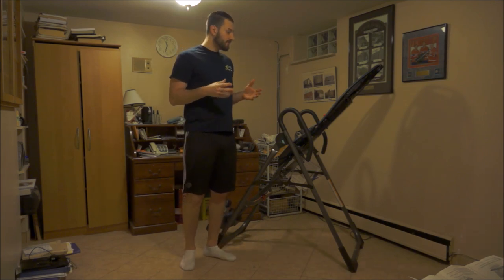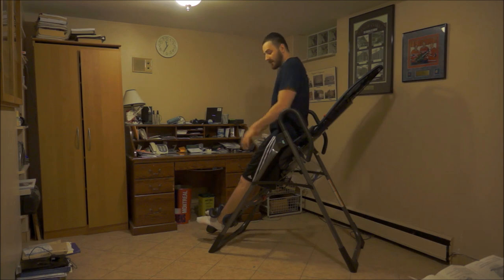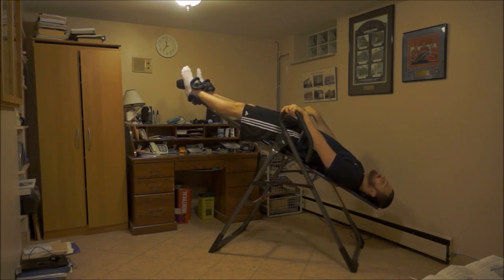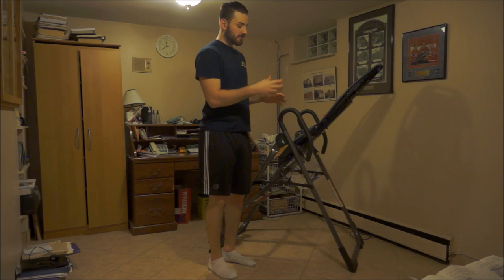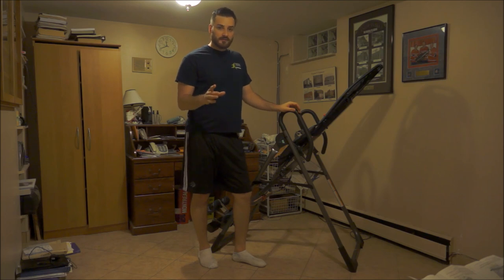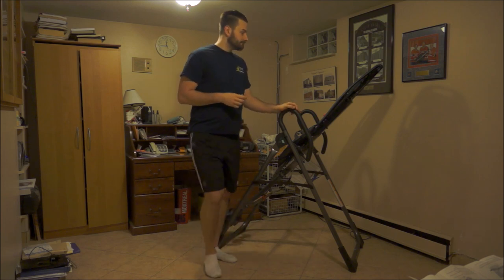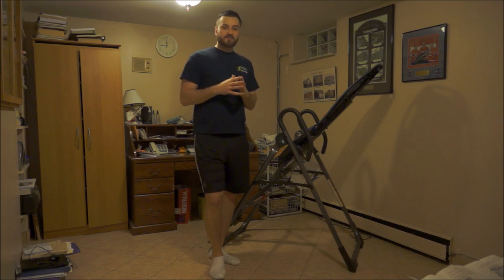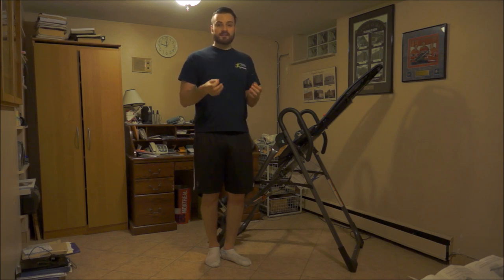How to Use an Inversion Table | Recovery Tips for Disc Bulge & Disc Herniation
Disc Bulge and Disc Herniation injuries are by far two of the most common causes of lower back and sciatica. In this video, I'm going to specifically show you how you can an inversion table to help relieve any lower back pain caused by these disc type injuries and also, use an inversion table to help in the recovery from these injuries. With an integrated recovery approach using the inversion table, you may be able to fix this nagging and chronic injury.

To start, it's important to define what an inversion table is, as well as a disc bulge and disc herniation. An inversion table is a type of table that allows for a person to hang upside down. By hanging upside down, a decompression effect will take place on the spine, which will ultimately open up and extend the spine. By opening up and extending the spine, any pressure on various nerve roots caused by a disc bulge or herniation may be relieved. Moreover, this traction stretch on the spine will relieve any stress on the collagen fibers of our spinals discs that may be already damaged. Hence, this decompression effect may allow for our body to respond physiologically and help with the recovery process.

Now, that we have defined what an inversion table is and how it specifically works for treating a disc bulge or disc herniation, it's important to define these injuries as well. A disc bulge is a type of spinal injury were the outer portion (annulus fibrosus) moves out of place and can potentially impinge a nerve root and causes severe pain. On the other hand, a disc herniation is very similar, but just tends to be more severe, since the inner portion of the disc (nucleus pulpous) can protrude out as well. Regardless of the type of disc injury, both can be very severe and cause long lasting health problems if not treated properly.

One thing to keep in mind when using an inversion table to help in the recovery of a disc bulge or disc herniation is that "it needs to be combined with other recovery methods as well (e.g., physical therapy, healthy diet) in order to get the most efficient and optimal recovery.

PRIVATE QUESTIONS?

BACK PAIN RESOURCES I HIGHLY RECOMMEND

BACK RESTS:
Lumbair Plus
Embraceair Plus
Propair Sleeper
Obusforme Ultarforme
Obusforme Gel Cushion
Mesh Chair Cushion

BOOKS:
Back Mechanic
Ultimate Back Fitness & Performance
Gift of Injury
Low Back Disorders

EXERCISE EQUIPMENT
Stability Ball
Mini Band
Resistance Band
Foam Roller

INVERSION TABLE:

is a participant in the Amazon Services LLC Associates Program, an affiliate advertising program designed to provide a means for us to earn fees by linking to Amazon.com and affiliated sites.